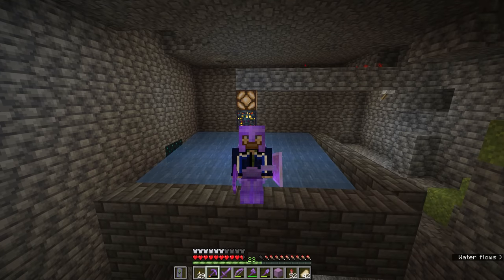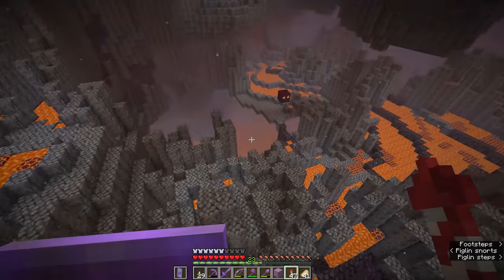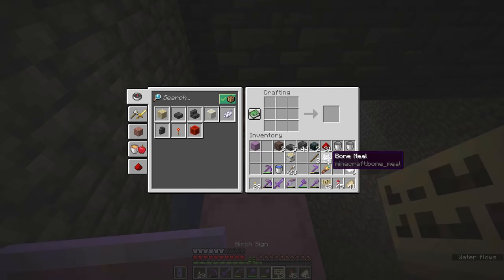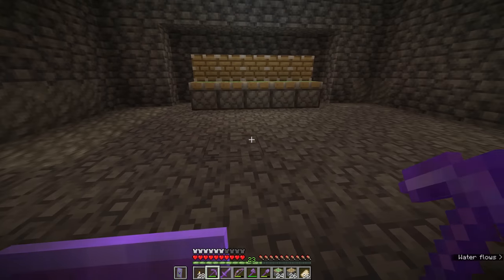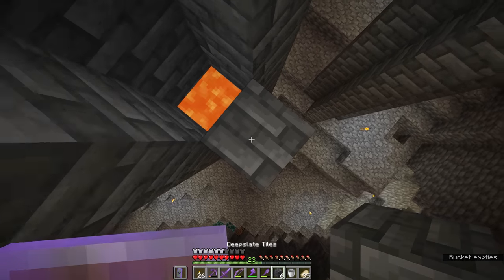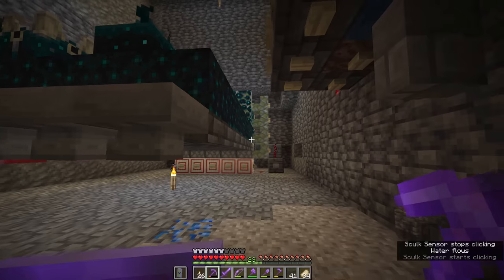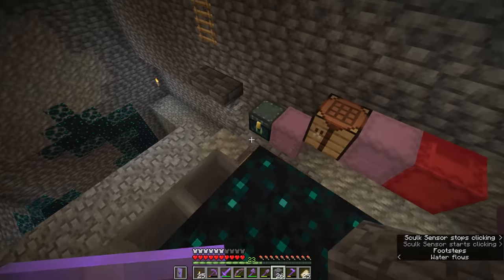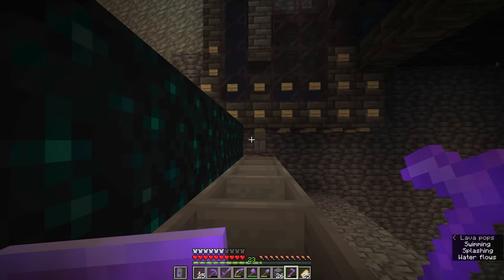How to use Sculk Sensor Frequencies! ▫ Minecraft 1.19 Survival Guide (Tutorial Lets Play) [S2 E117]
In this tutorial, we remodel the Sculk farm around a zombie spawner in the Deep Dark biome. The powder snow fall trap is replaced by a bubble column, a lava source block to soften the zombies, and a much higher fall! We also limit the stone generator to just five blocks of stone - the exact amount a single zombie will convert into sculk on death.
Then, with thanks to @Todd13's  awesome tutorial, I take a first look at a circuit which can limit which actions produce a redstone output from a Sculk Sensor. We filter these frequencies using comparators and locking repeaters, then use it to detect when a zombie dies in the farm, and use that as our cue to generate more stone!

GNU Paranor001